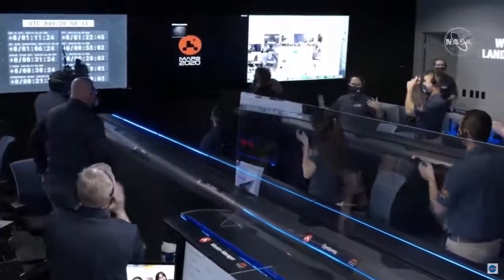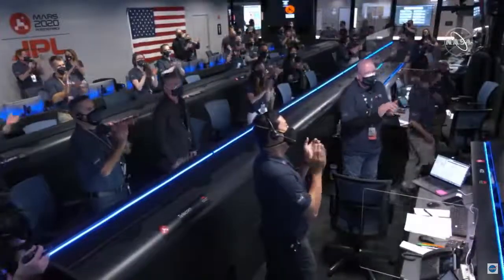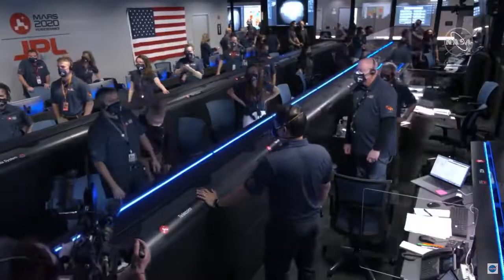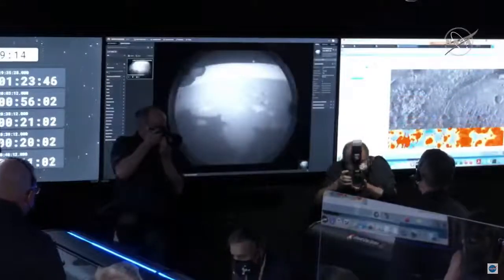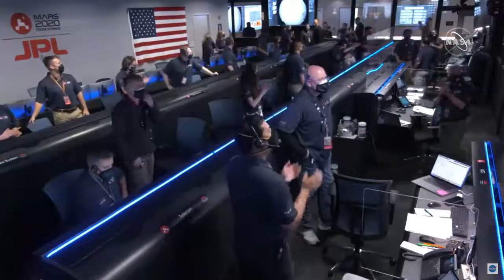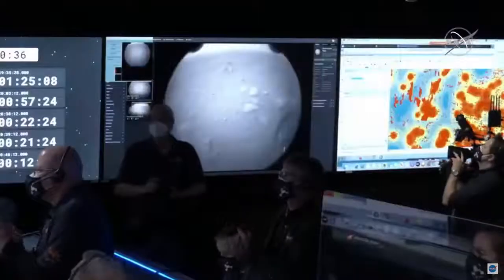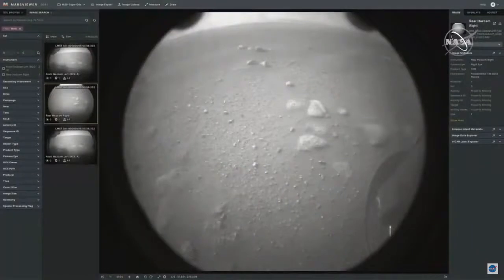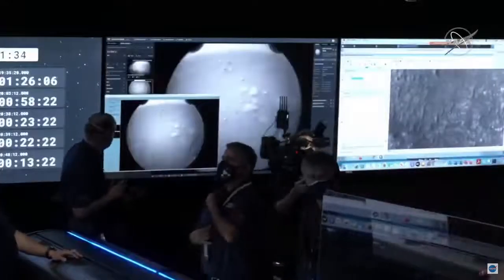Perseverance First Image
Perseverance  rover send first image...
perseverance rover has land after  203 days and it send first image...